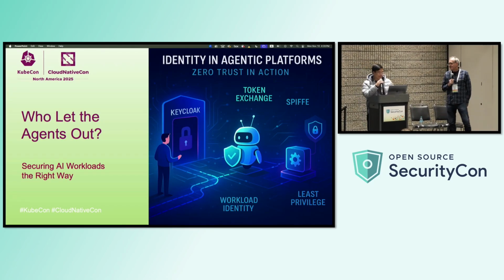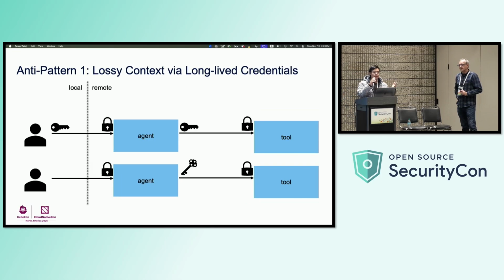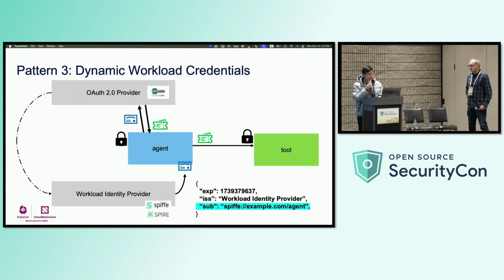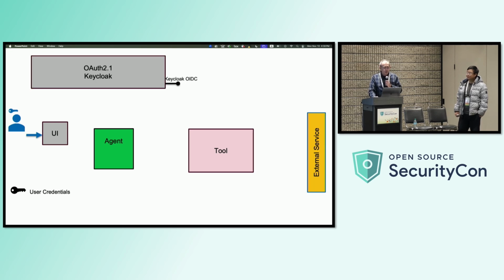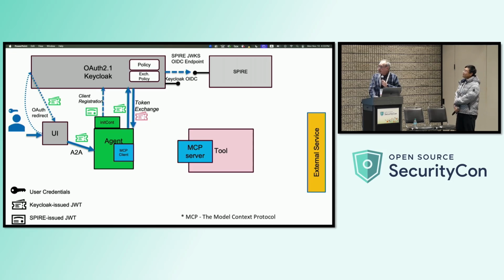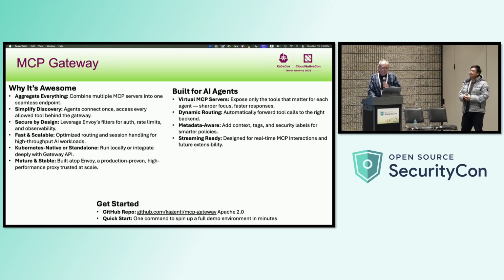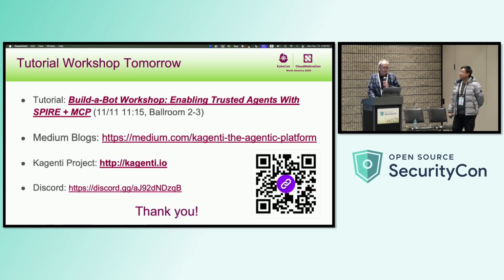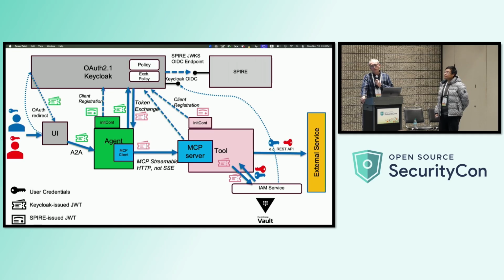Who Let the Agents Out? Securing AI Workflows the Right Way - Mariusz Sabath & Maia Iyer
Who Let the Agents Out? Securing AI Workflows the Right Way - Mariusz Sabath & Maia Iyer, IBM Research

Agentic workflows in cloud-native environments demand robust identity and authorization. This session explores how to move beyond hard-coded credentials by assigning trusted, granular identities to agents acting on behalf of users. We'll dive into strategies for establishing traceability, enforcing least privilege, and enabling auditable decision-making within a zero-trust architecture.

Focusing on shared agents and tool-calling patterns, we'll demonstrate how SPIRE’s workload identity integrates with user identity to support secure delegation and dynamic, context-aware authorization. You’ll learn how to safeguard agent interactions with external tools and data sources through identity propagation and policy enforcement.

Through a real-world case study using Llama Stack and the extended Model Context Protocol (MCP), attendees will gain actionable insights to build secure, identity-aware agentic platforms ready for production use.